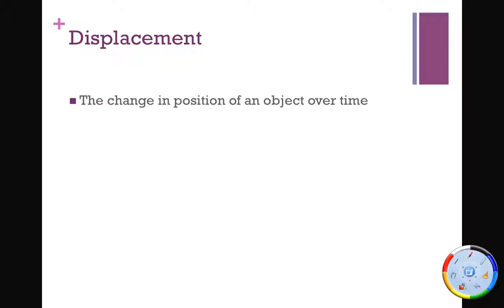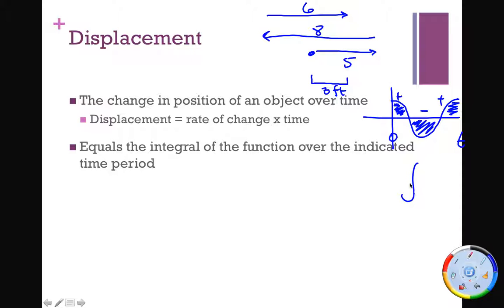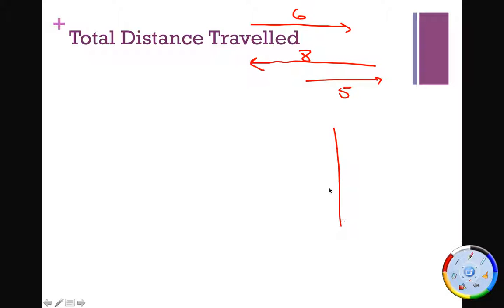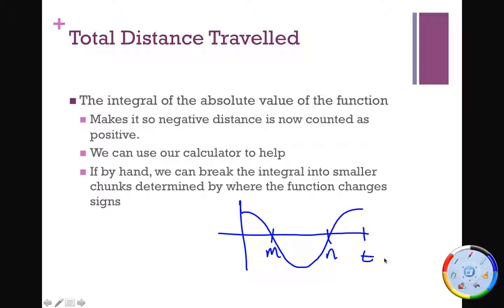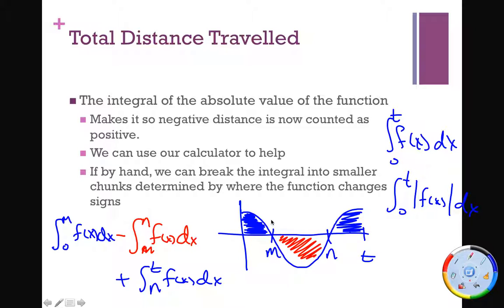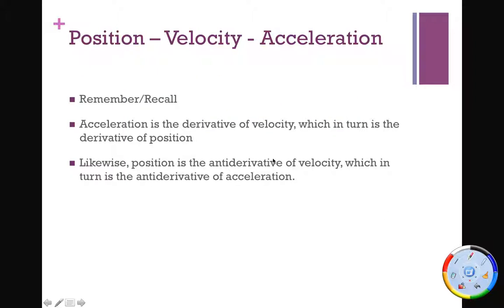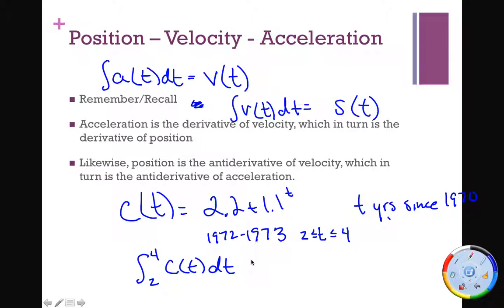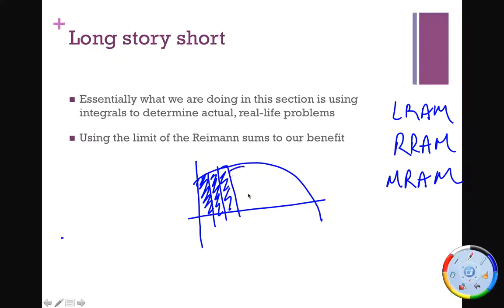Unit 8_Section 1_Integrals as Net Change_AP Calculus